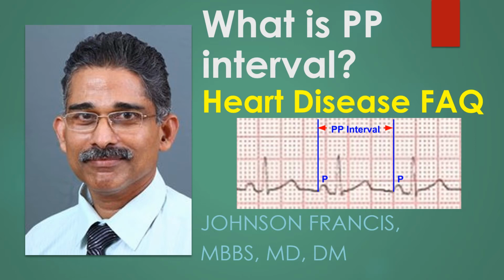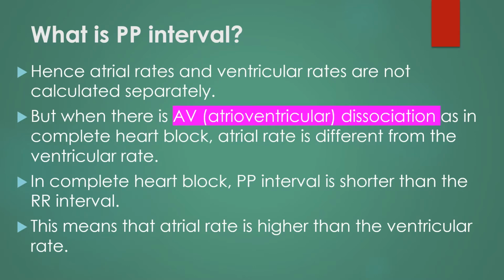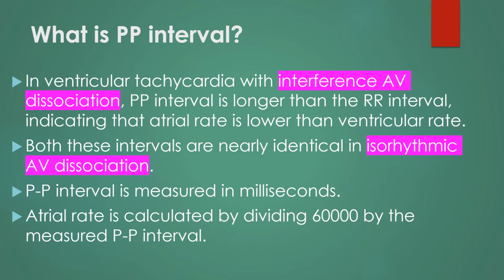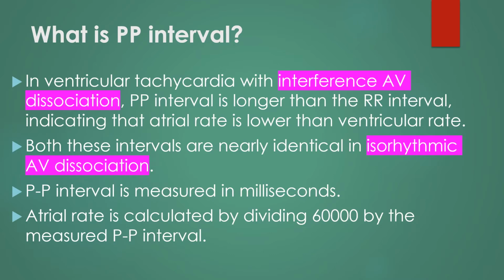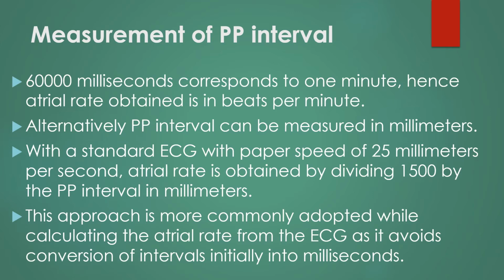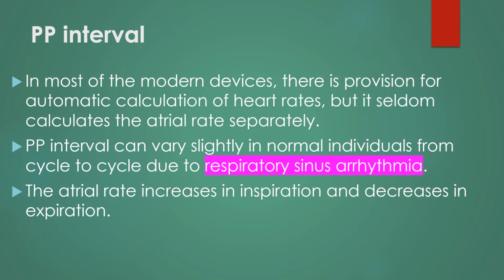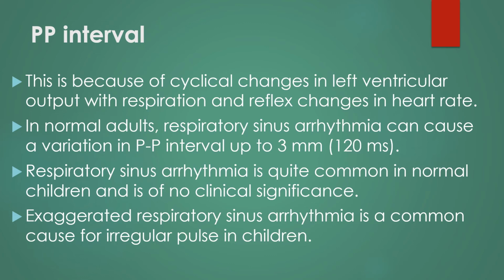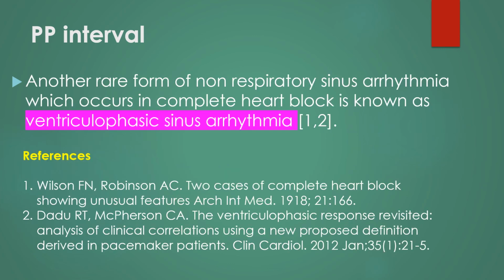What is PP interval on the ECG?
PP interval is the interval between the P waves due to atrial depolarization (measured from the onset of one P wave to the onset of the next P wave).

We can calculate the atrial rate from the PP interval. In sinus rhythm, PP and RR intervals are the same. Hence atrial rates and ventricular rates are not calculated separately. But when there is AV (atrioventricular) dissociation as in complete heart block, atrial rate is different from the ventricular rate. In complete heart block, PP interval is shorter than the RR interval. This means that atrial rate is higher than the ventricular rate. In ventricular tachycardia with interference AV dissociation, PP interval is longer than the RR interval, indicating that atrial rate is lower than ventricular rate. Both these intervals are nearly identical in isorhythmic AV dissociation.